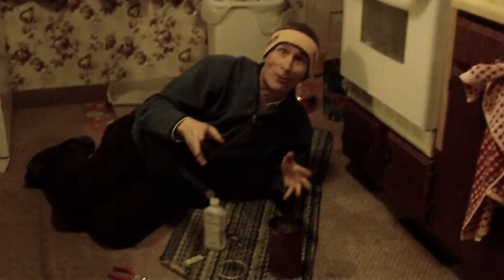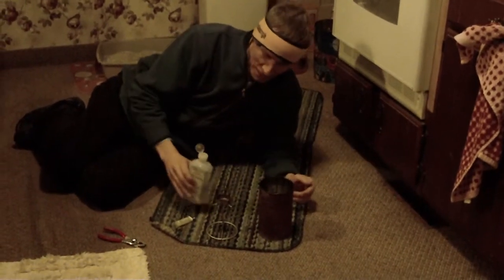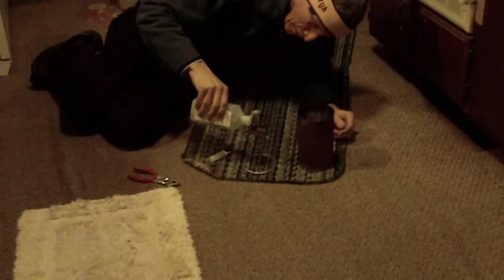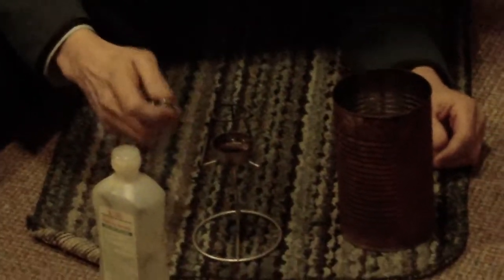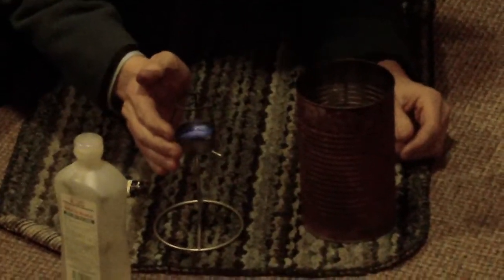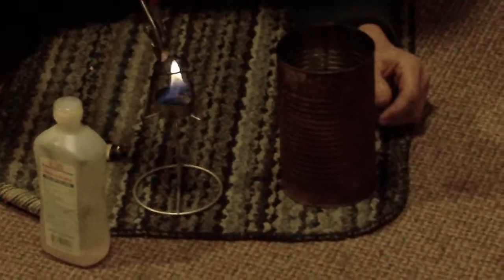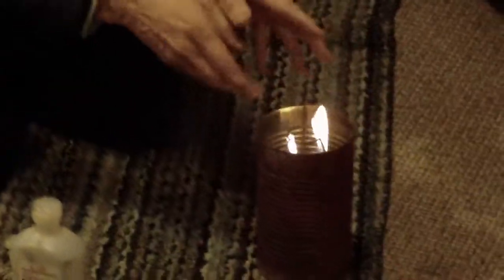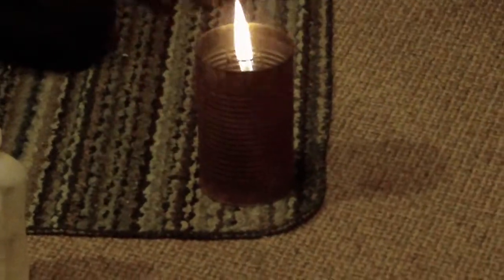alcohol stove unusual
The shape of the alcohol container affects the burning efficiency of the stove.  The vapors from the evaporating alcohol apparently must be concentrated in a small enough area.  If the vessel containing the alcohol is too large than the flame becomes unstable and tends to blow itself out. This design burns more efficiently and longer than penny stoves I have made and tested.